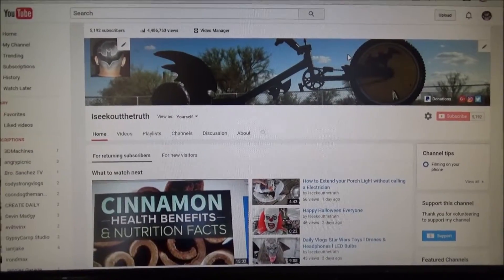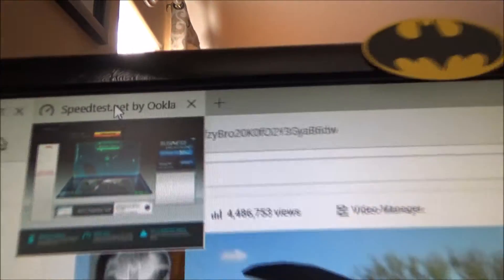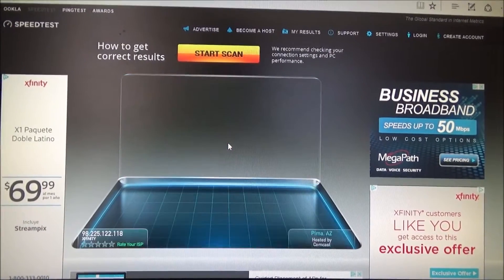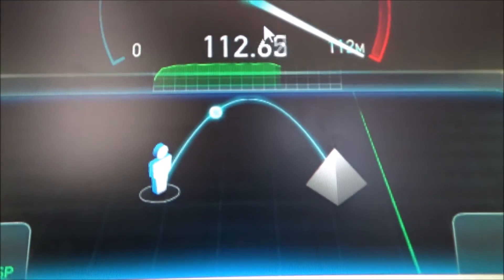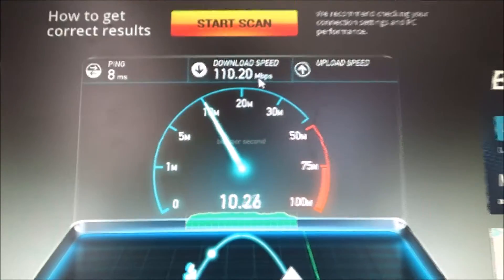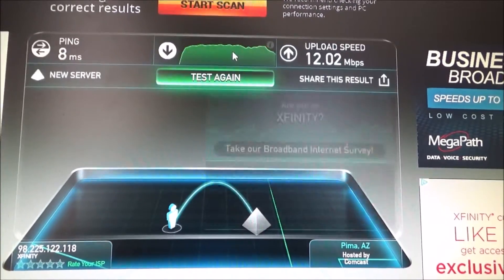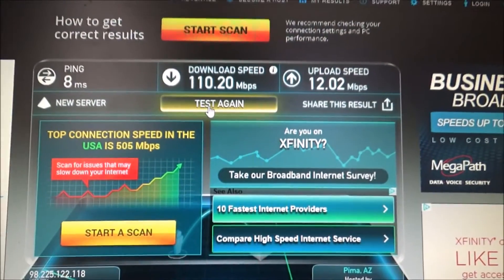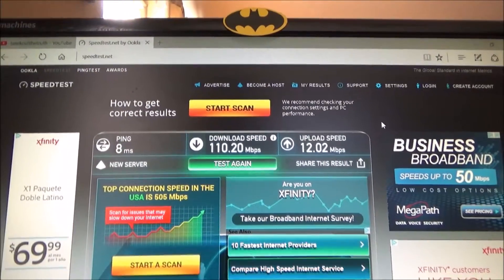How to Check your Internet Down load & Upload Speed test